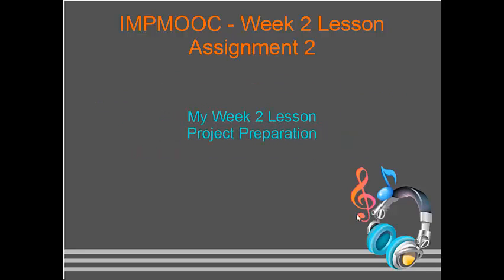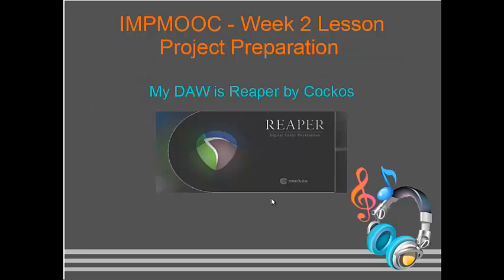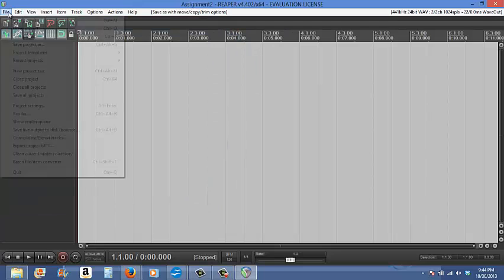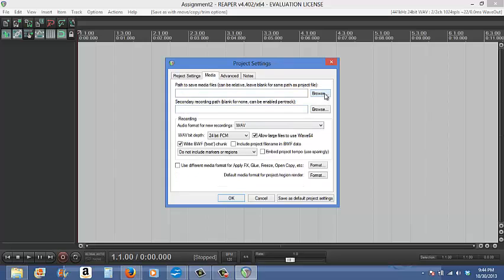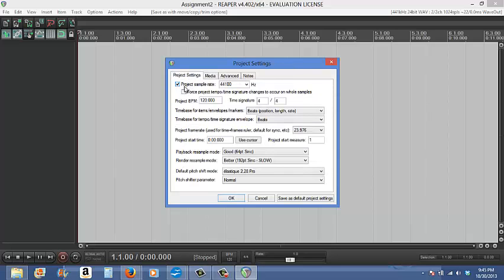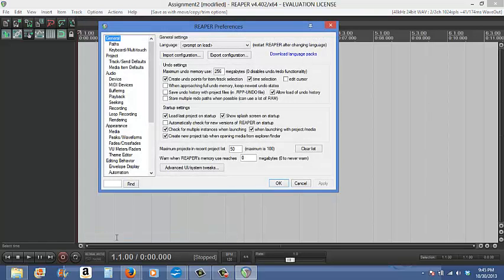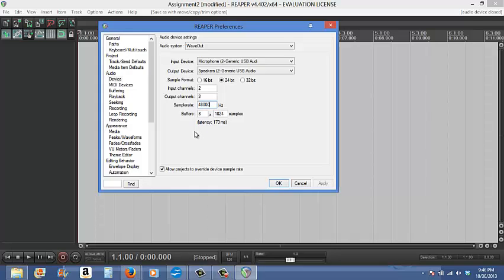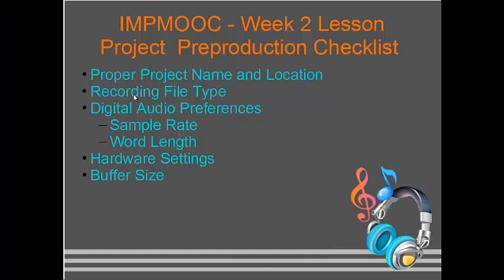DAW Project Preparation IMPMOOC Assignment 2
This is my Assignment Lesson for week 2  for the Berklee @ Coursera Introduction to Music Production Course